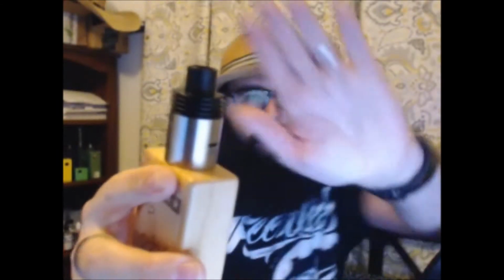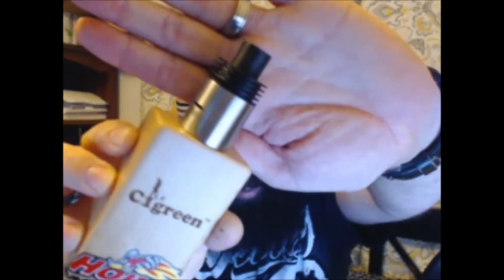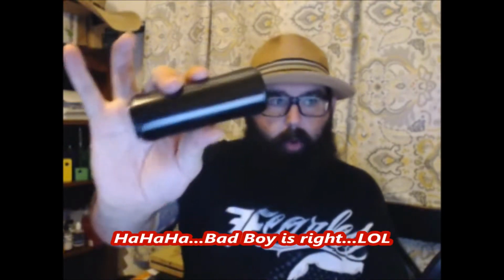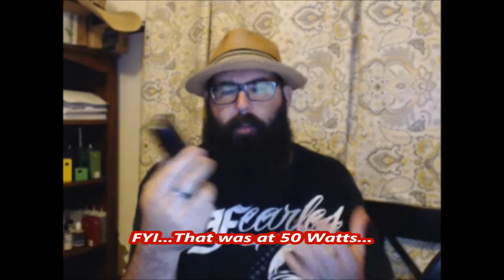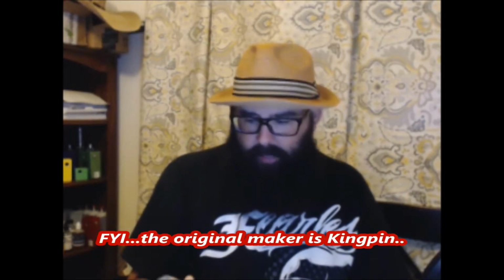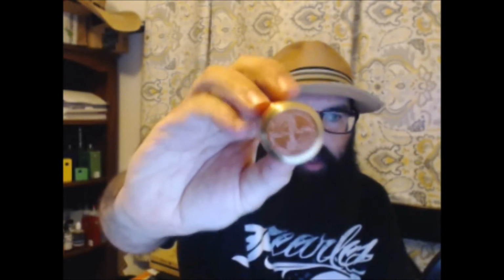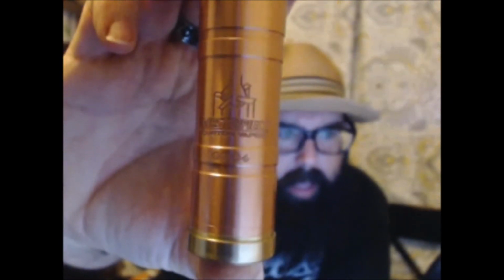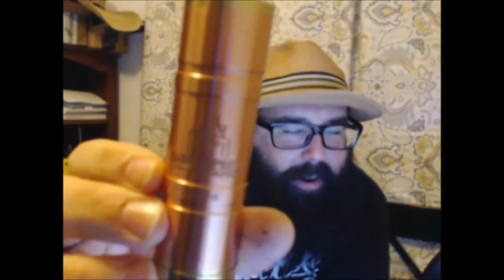First Look on the Masterpiece Mod Clone and some follow up info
This video is on some video updates as well as some product updates and a quick first look on the Masterpiece mod.